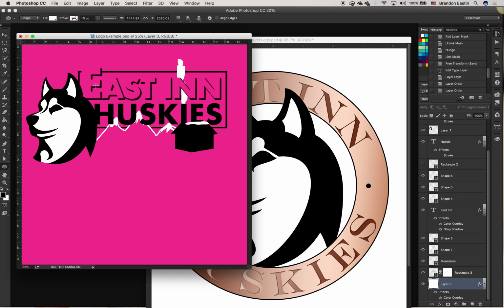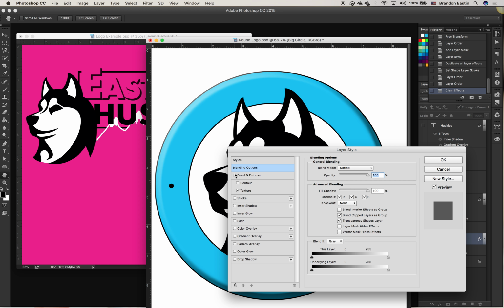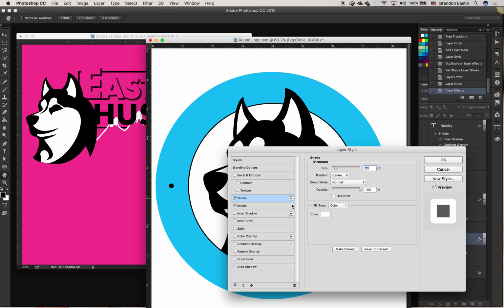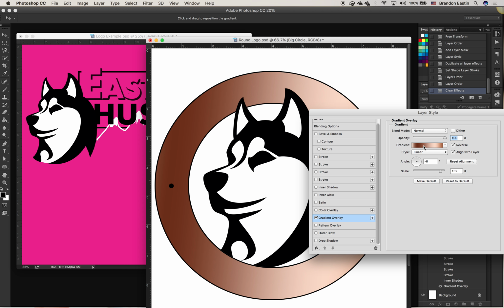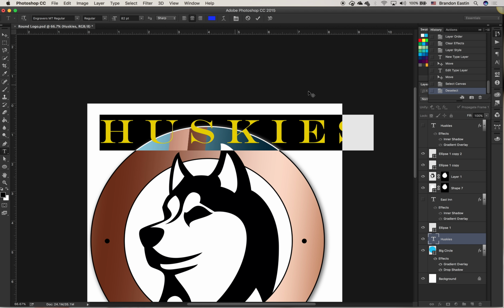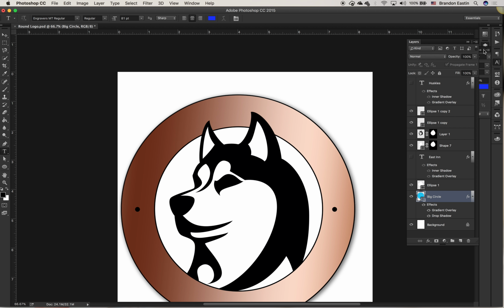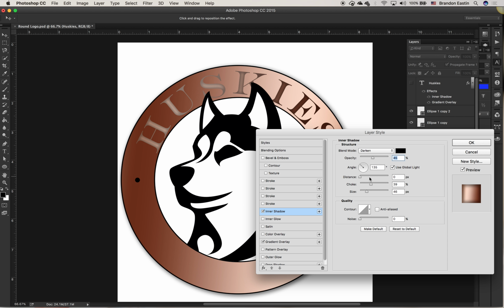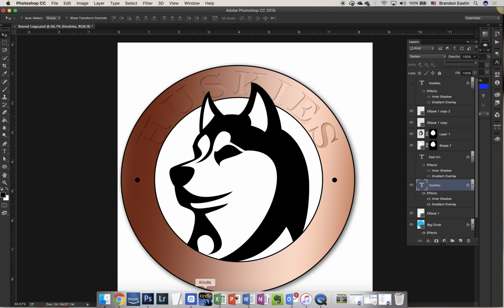Type and Layer Style